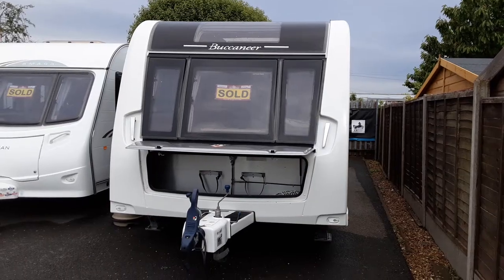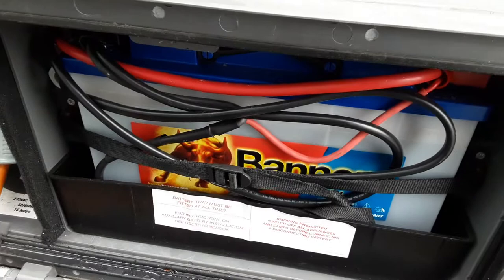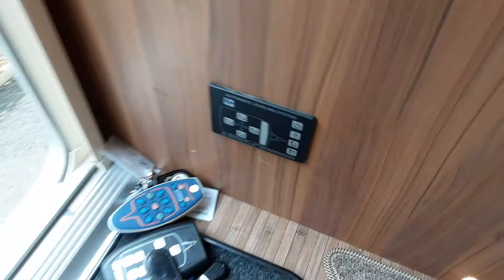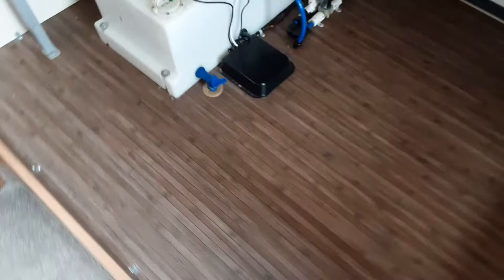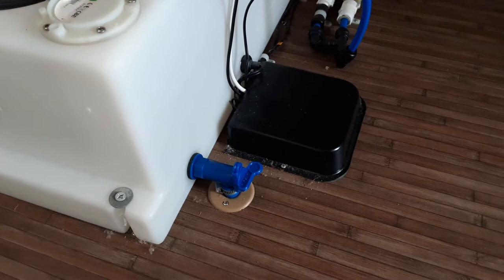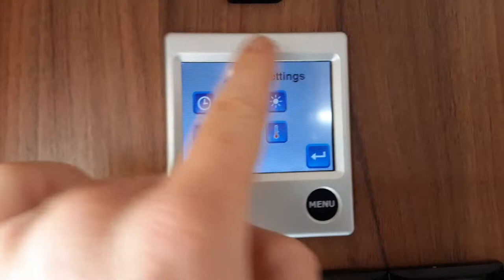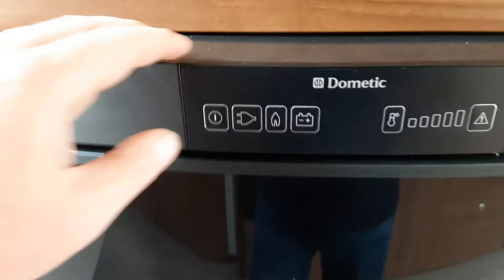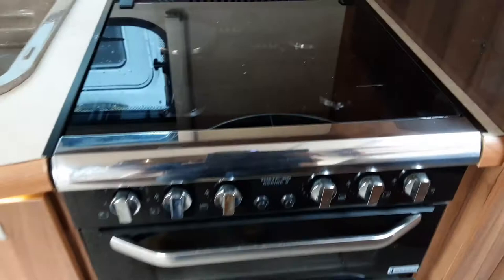2014 Buccaneer Schooner